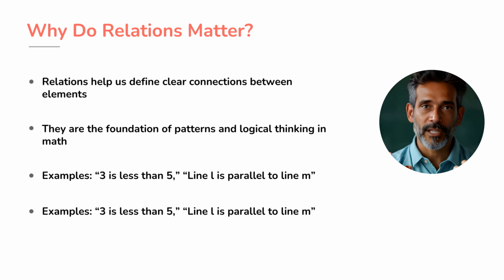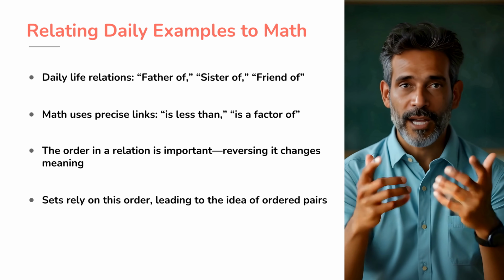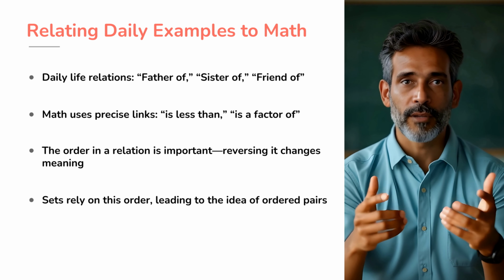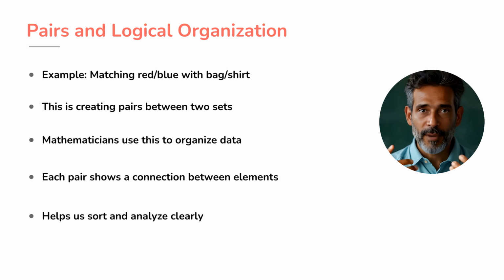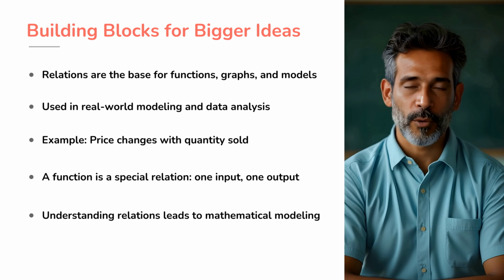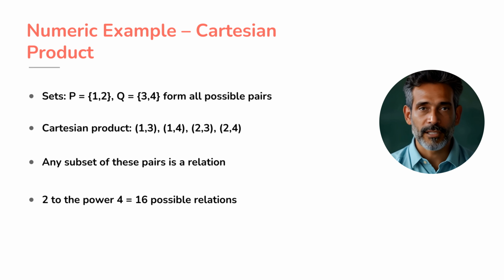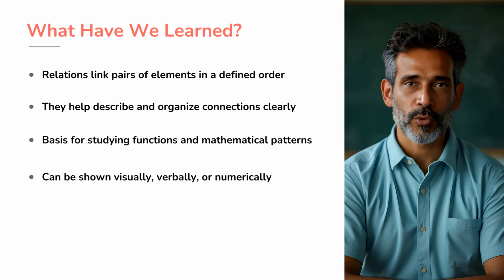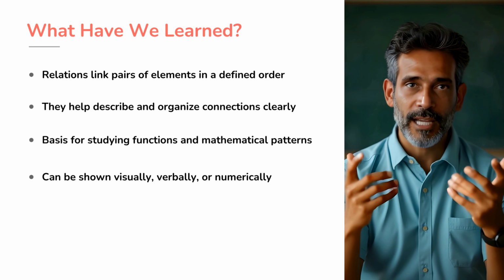Introduction to Relations and Functions | Class 11 Maths | Chapter - Relations and Functions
Kickstart your Relations and Functions chapter with this simple, relatable introduction.
We’ll start from real-life examples, understand what a relation means, see how it’s represented in mathematics, and learn why it’s so important in problem-solving.
Perfect for CBSE, ICSE, ISC, and State Boards Class 11 students, with easy-to-follow explanations and examples.

🎥 VIDEO BREAKDOWN:
1️⃣ Opening with a Relatable Example
Start with a real-life situation: “Student → Marks in Maths”, “Country → Capital City”

Highlight how these pairs naturally form a relation

2️⃣ What is a Relation? The Big Idea
Basic definition: A relation connects elements of one set to elements of another set

Everyday life connections vs. mathematical representation

3️⃣ Step-by-Step: Moving from Daily Life to Mathematics
From “friendship connections” to set theory language

Representing relations using sets and ordered pairs

4️⃣ Real-life Analogy: Organizing Information
Analogy: “Like a phone contact list – name linked to number”

How structured linking makes retrieval easier

5️⃣ The Importance of Relations in Mathematics
Foundation for functions, graphs, mapping concepts

Crucial for Algebra, Calculus, and Coordinate Geometry

6️⃣ Numerical Illustration
Example: Set A = {1, 2, 3}, Set B = {4, 5}

Define relation R = {(1, 4), (2, 5)}

Show arrow diagram

7️⃣ Recap and Key Takeaways
Relation = Rule or link between sets

Comes from real life, represented mathematically

Foundation for understanding functions